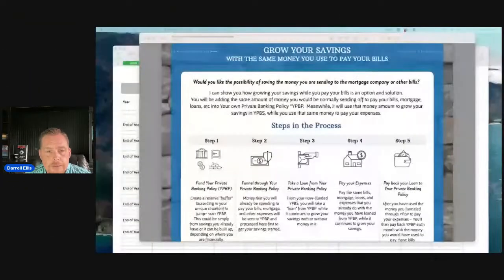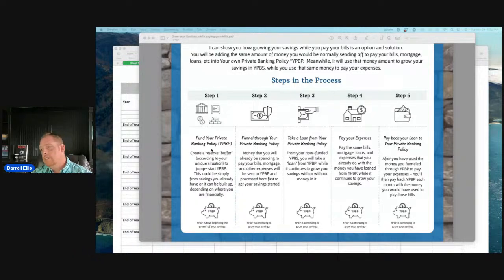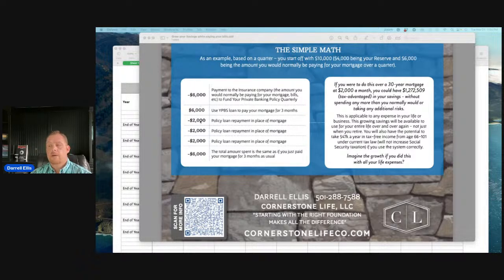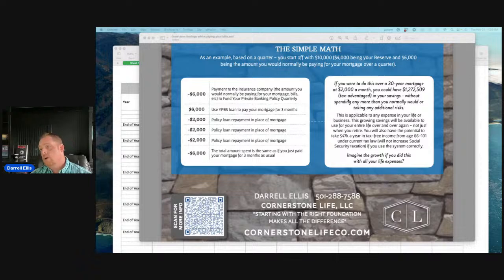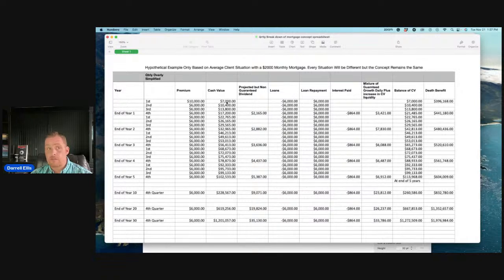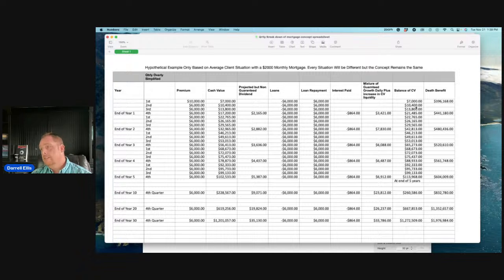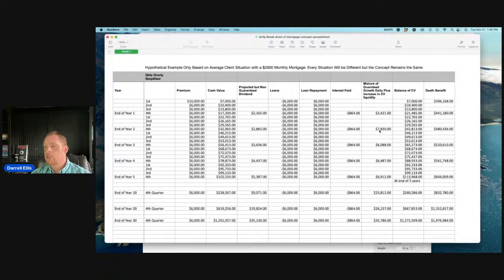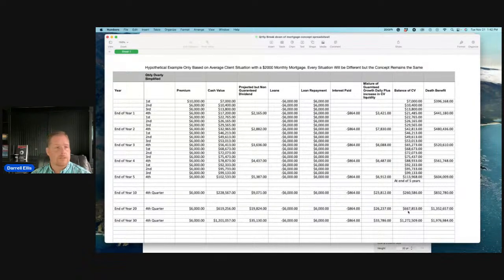How To Save The Equivalent Of Your Expenses With Out Spending Another $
This will be a recap of my previous live with additional info on how this works and the options it opens up.